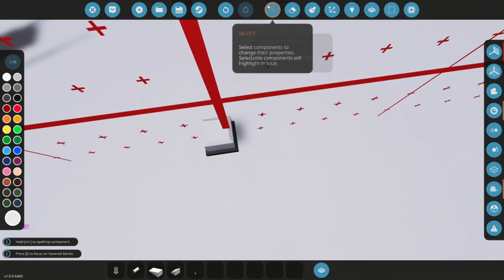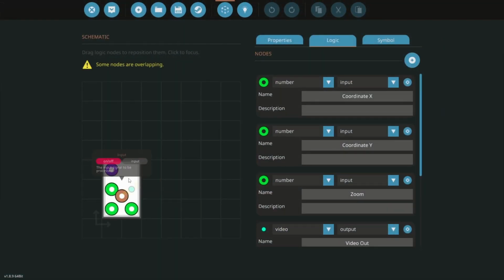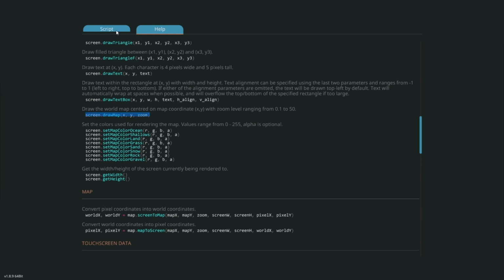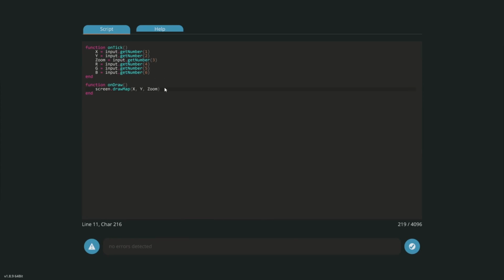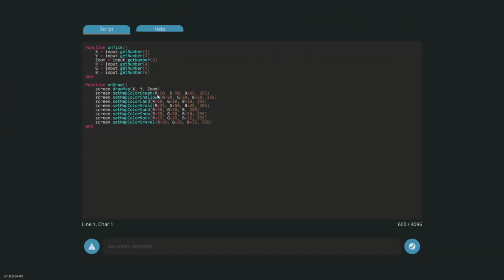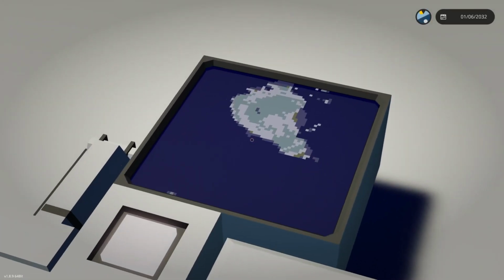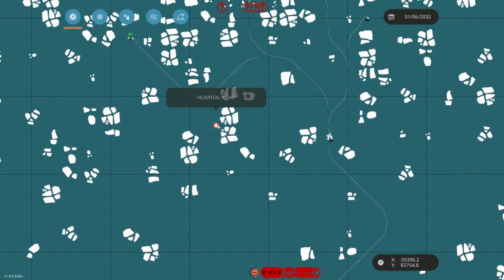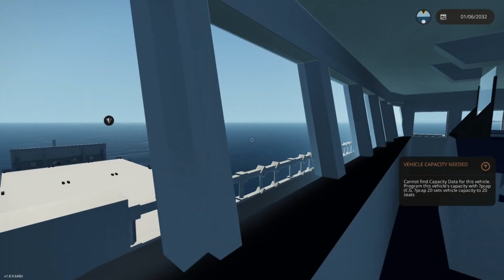Career | Ep. 17 | Lua is fun, actually! | Stormworks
In this video, I try to make a lua map in Stormworks, and it actually doesn't go as badly as I expected it to! I then build a lot of stuff on my oil tanker's bridge, and go to the Arctic! Enjoy!

LEMMiNO - Melancholy (BGM)

Chapters:

0:00 - Intro
0:24 - Old lua projects
0:51 - What we'll be doing
2:18 - Building a mast
3:49 - Map lua
7:54 - Bridge systems
14:28 - Journey to the Arctic
22:07 - Outro